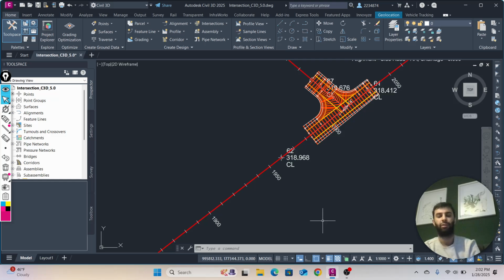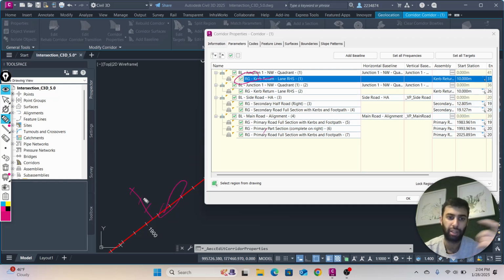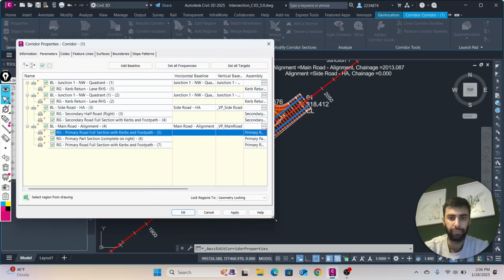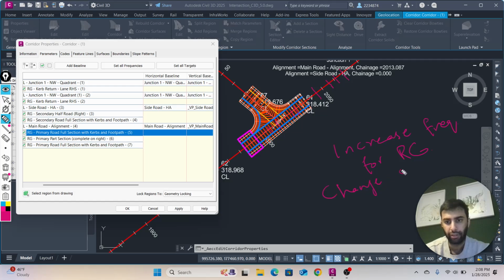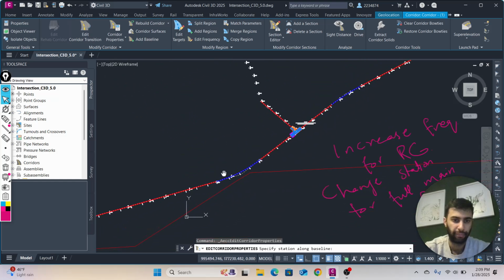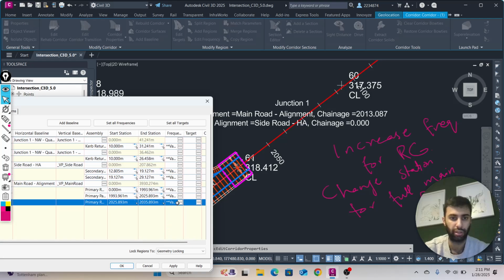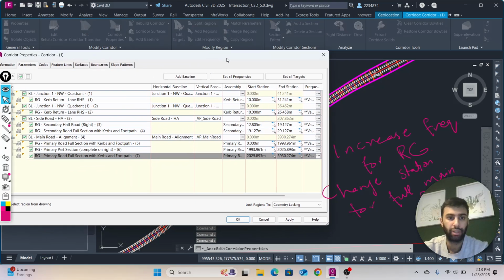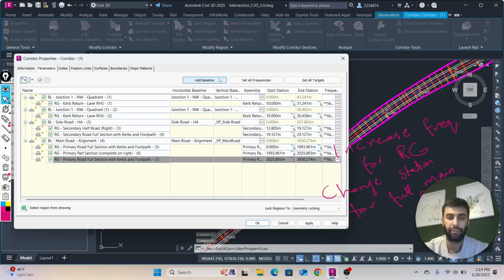Creating Corridor in Civil 3D | Baseline, Regions and Frequency | UKIE | #8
In this video, I have showed how to create the corridor using corridor properties. You can extend or reduce the corridor using station points.